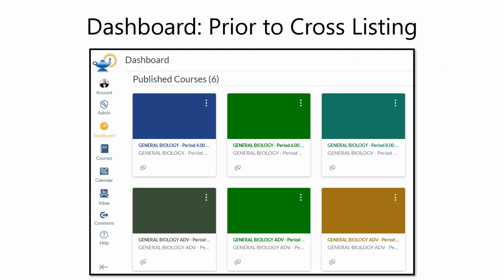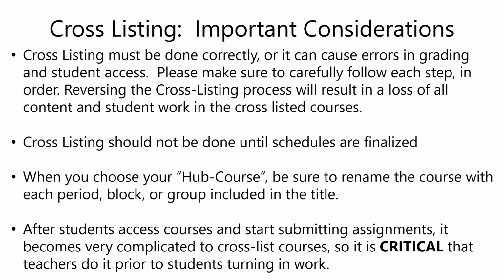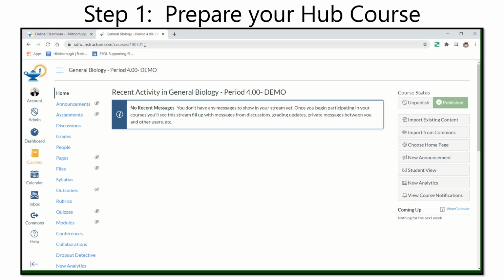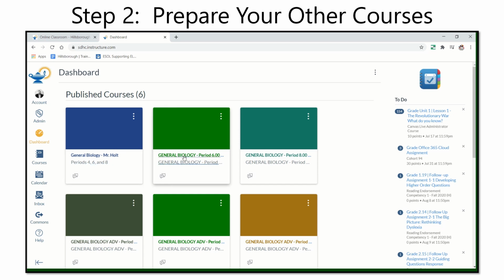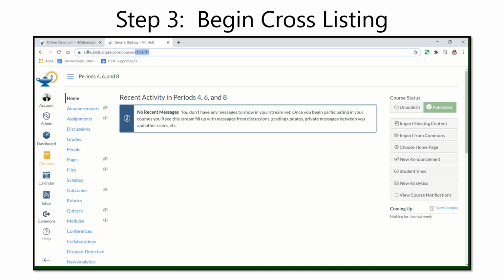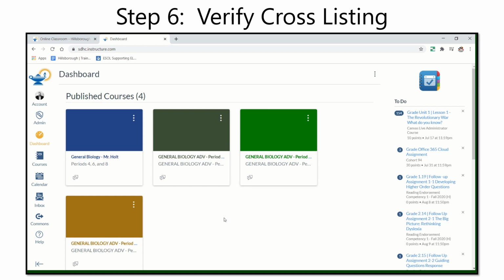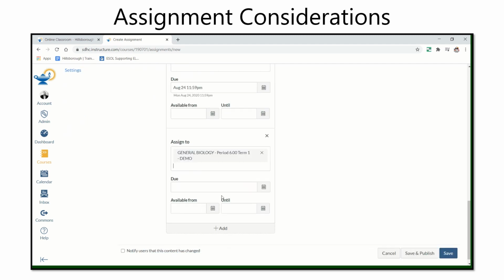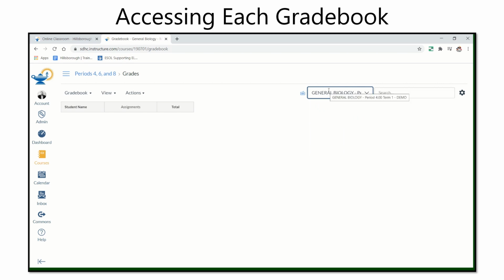Hillsborough County Public Schools - Cross Listing Canvas Courses